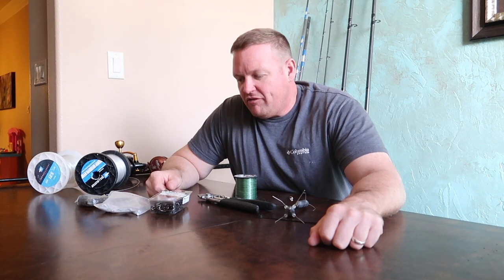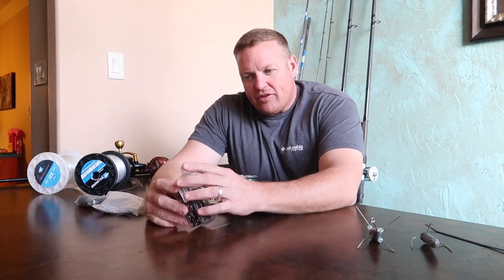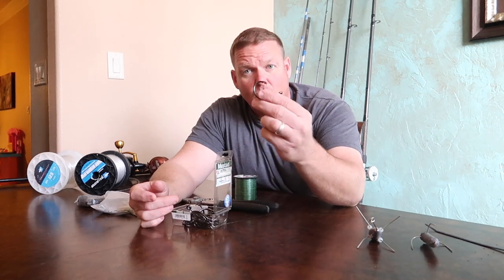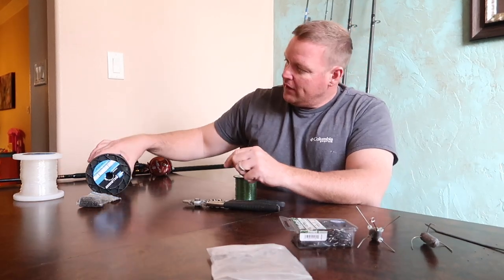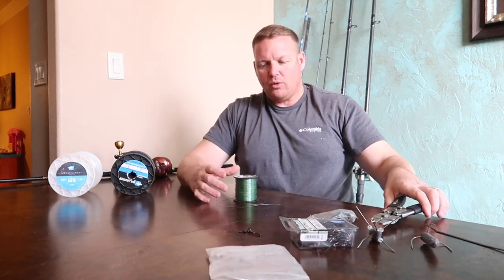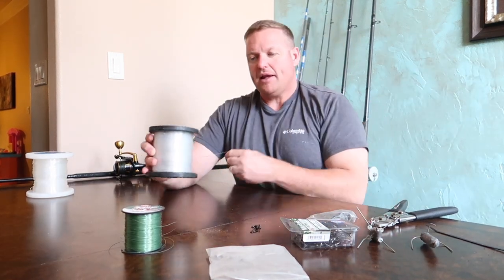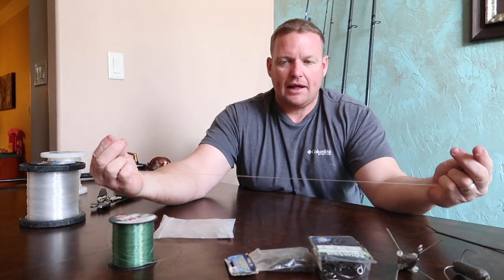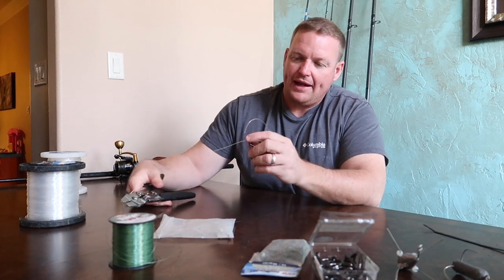BullRed and Small Shark Surf Leaders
Mustad 10/0 demon circle hooks, mighty mini #2 craneswivels, 80lb bullbuster mono and corresponding bullbuster aluminum crimps, 4 or 5oz spider weights. I use a palomor knot from hook to leader and a fishermans knot from leader to main line.